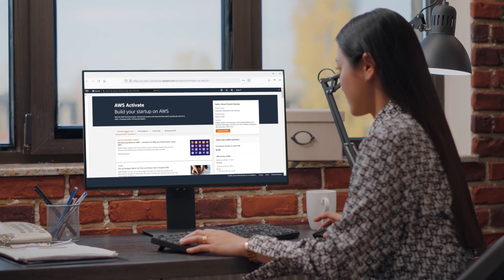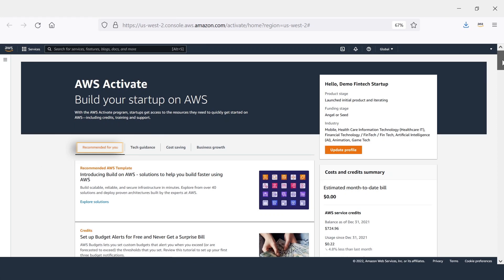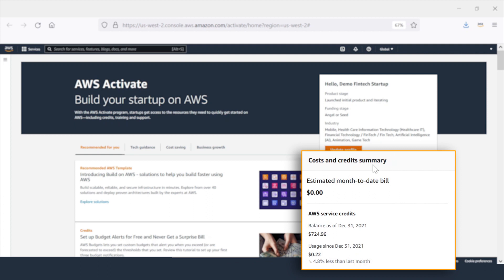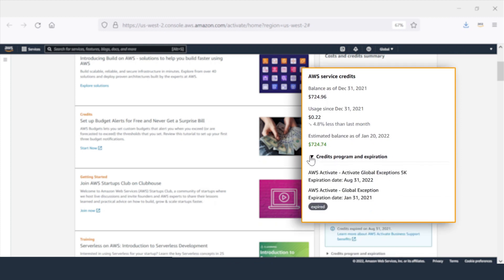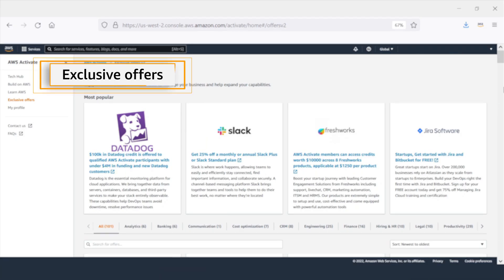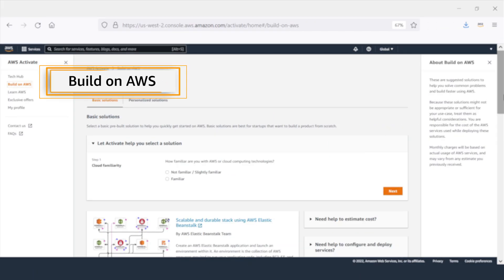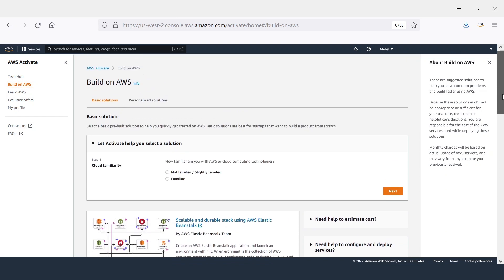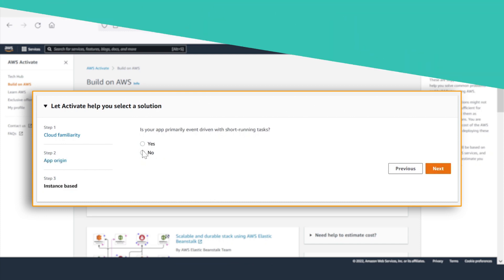AWS Activate Console for Startups Demo | Amazon Web Services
In this demonstration, we introduce the Activate Console, it's benefits and how you can take advantage of them to help build and grow your startup.